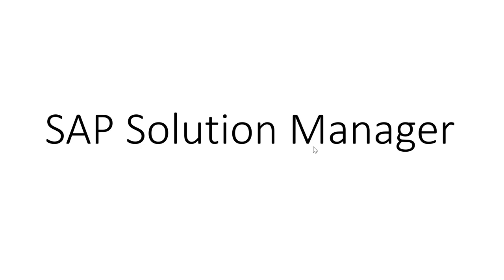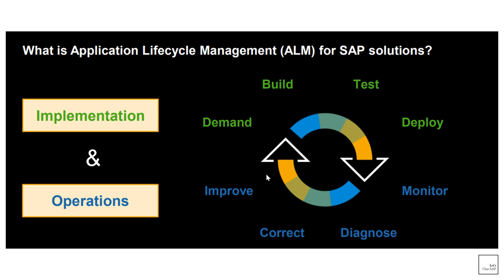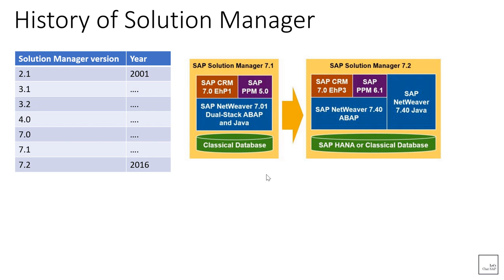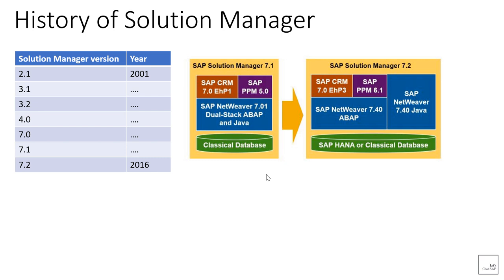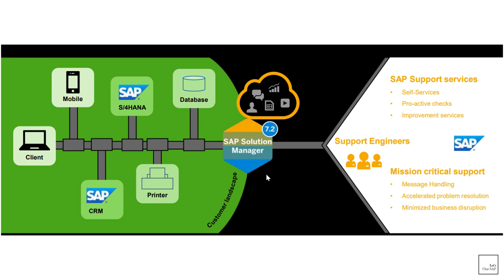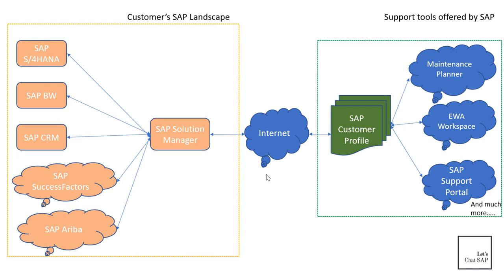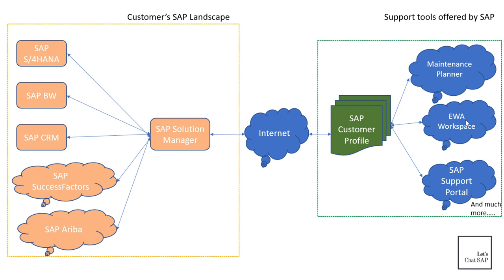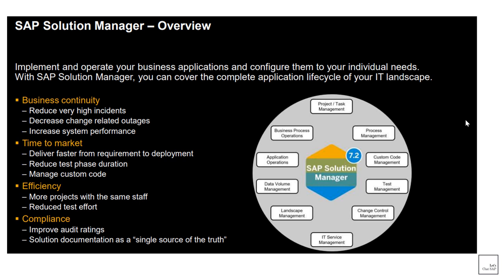Part 1 - SAP Solution Manager | An Introduction to SAP Solution Manager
In this video, I overview SAP Solution Manager and its essential function as an Application Lifecycle Management tool.

Link to Part2 - Different types of functionalities in SAP Solution Manager